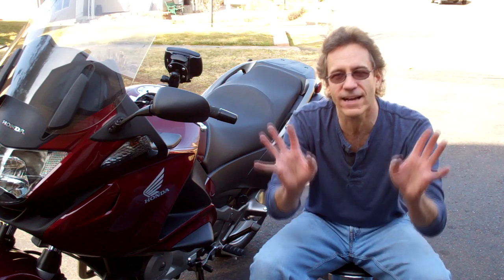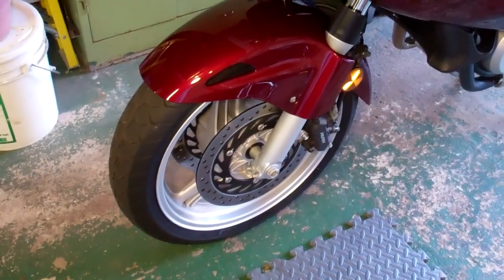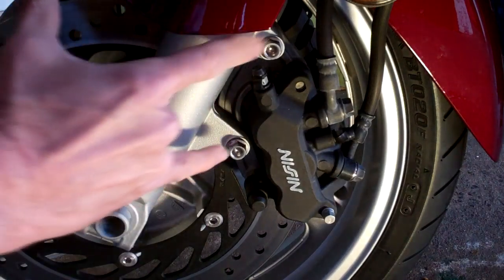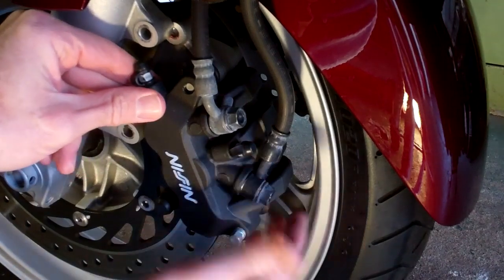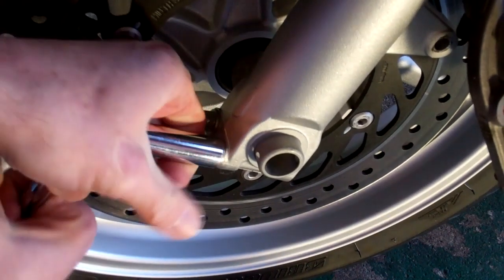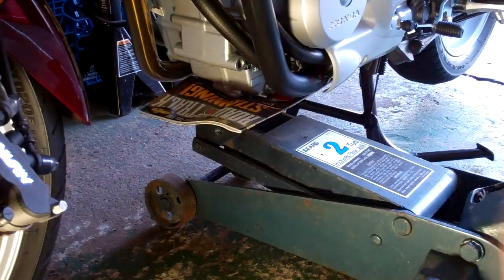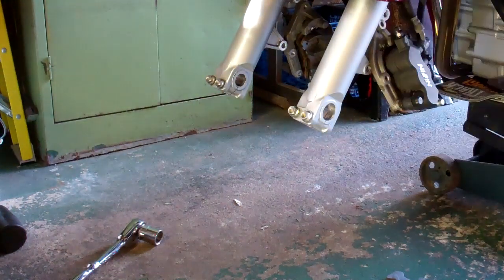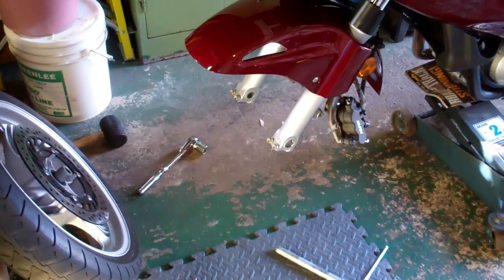NT700V Front Wheel Removal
Honda NT-700V Front Wheel Removal